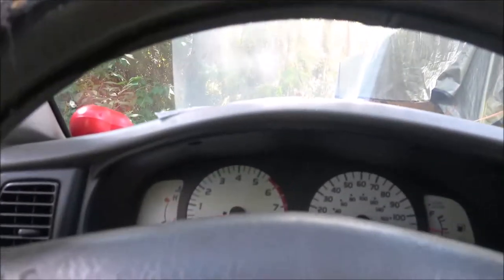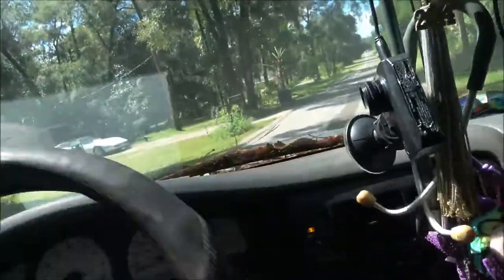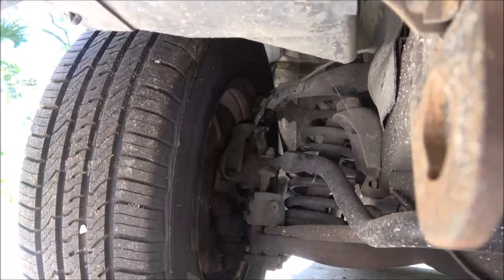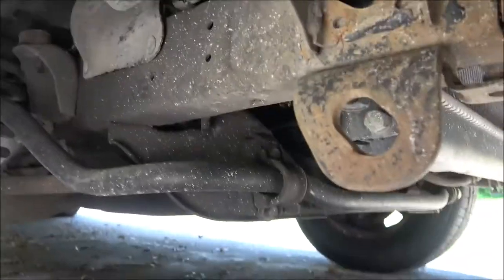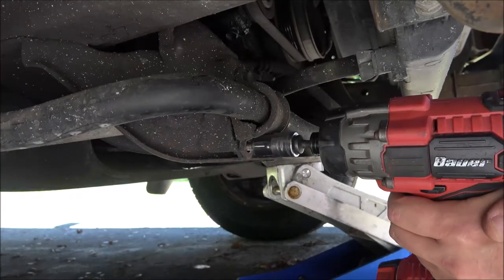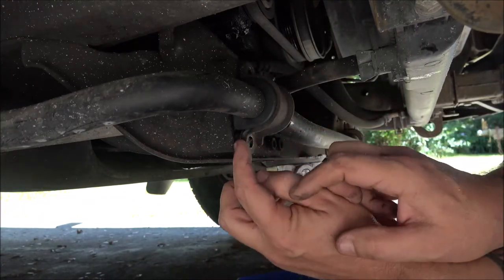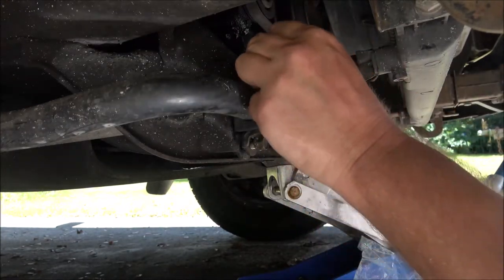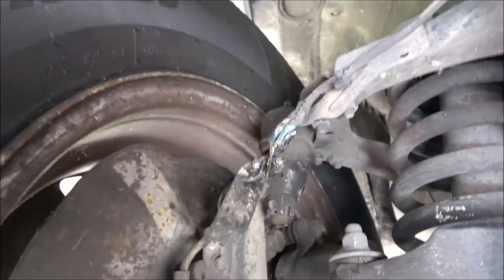Stabilizer Bushing Replacement 2003 Toyota Tacoma In 4K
I hope this helps someone save a little money.